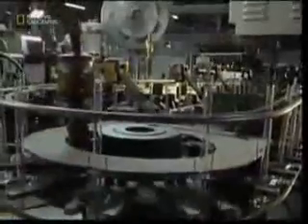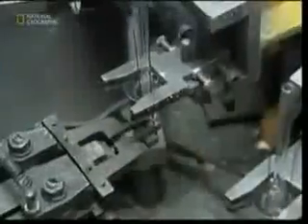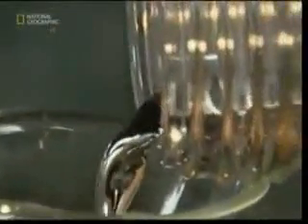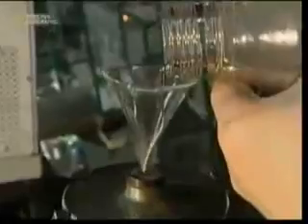How Its Made, Fluorescent Tubes